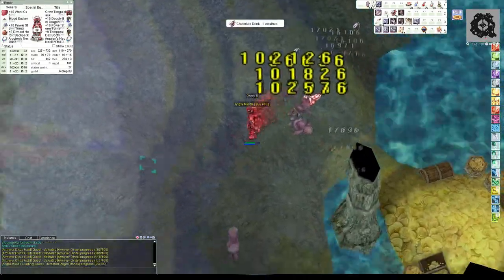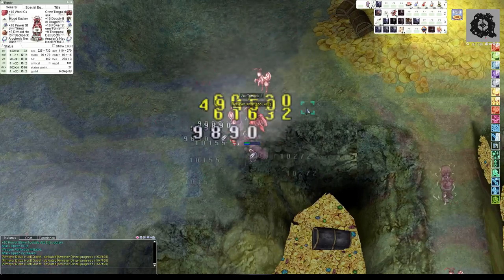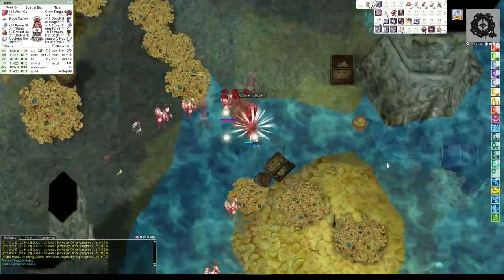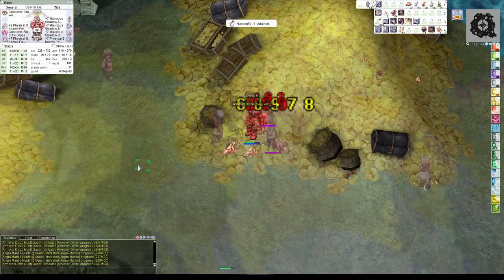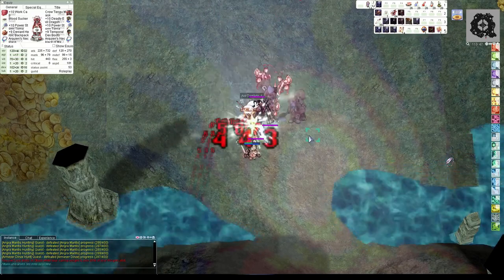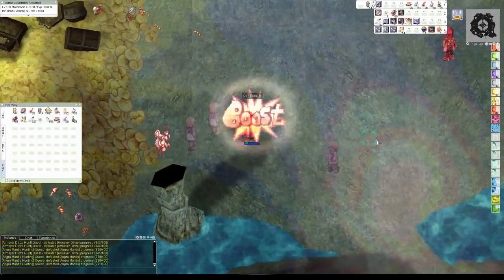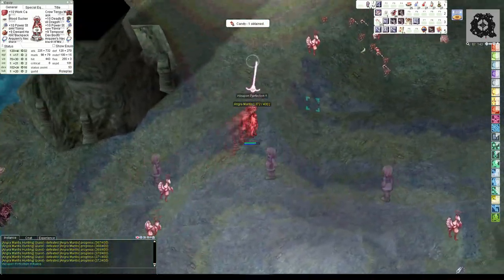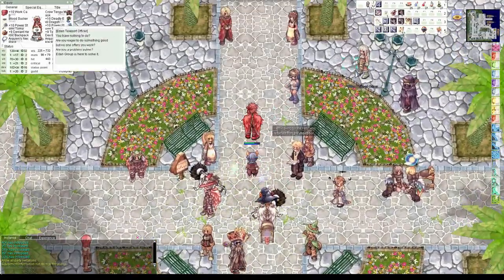Axe Mechanic is cool. Work Cap overpowered.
Showcasing new gear for Axe and Mado Mechanic on Ragnarok Online. Leveling in Turn in map. Work Cap is OP

Follow us via social media to be notified when new videos are uploaded!